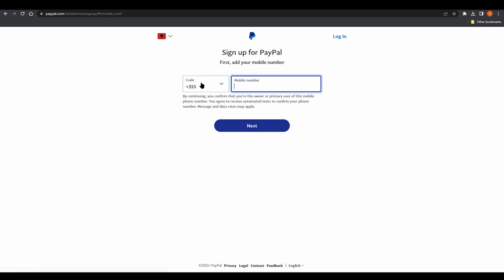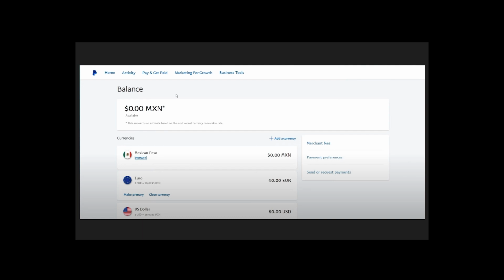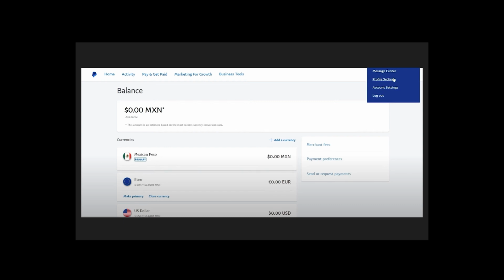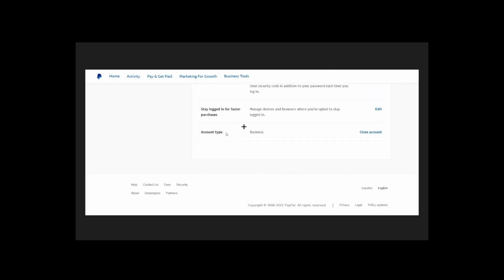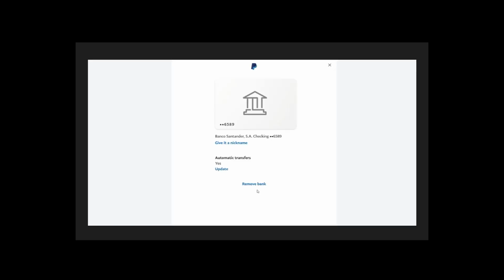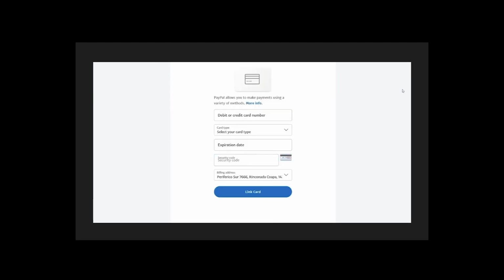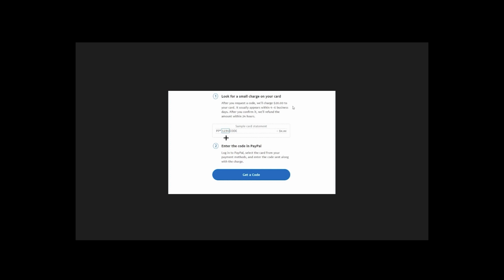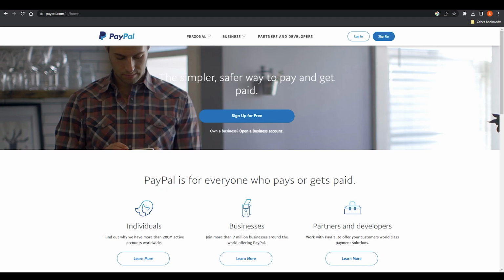How To Verify PayPal Account In 2023 (NEW & EASY)